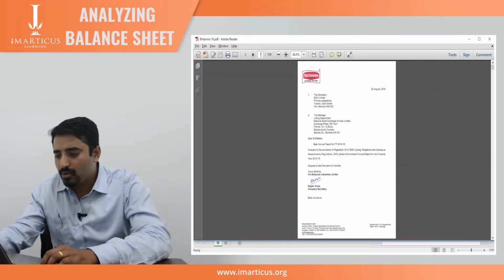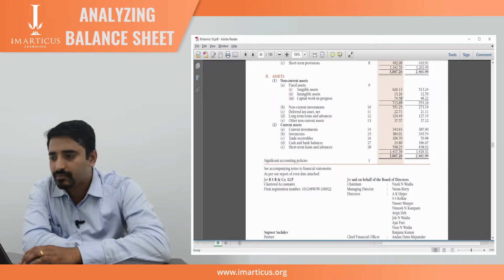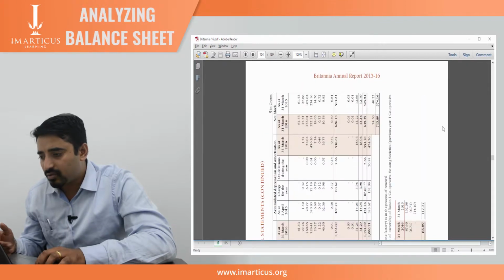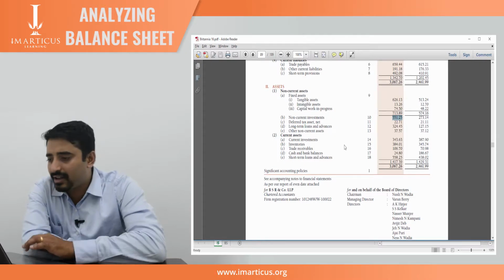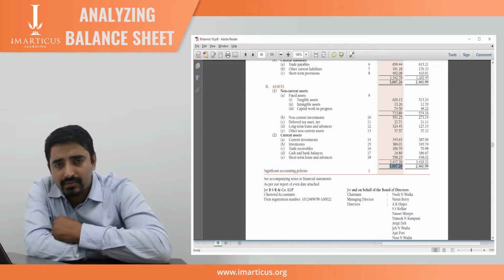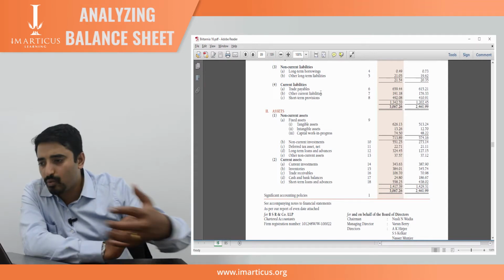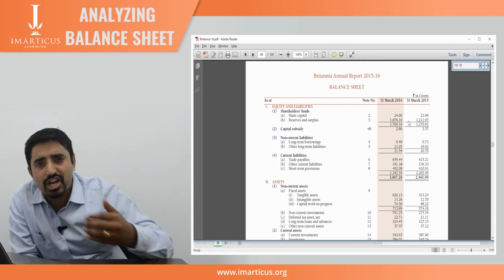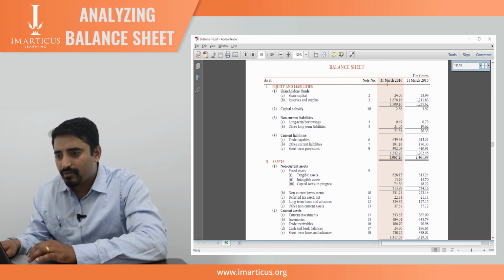Balance Sheet | What is Balance Sheet | Finance - Imarticus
Get to know about Balance Sheet. Learn more about Finance with Imarticus Learning.